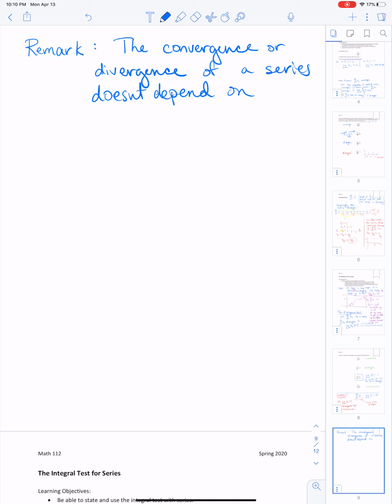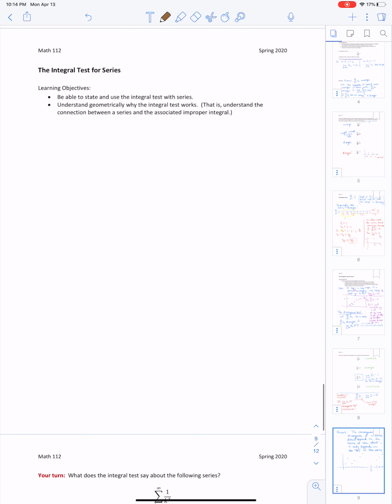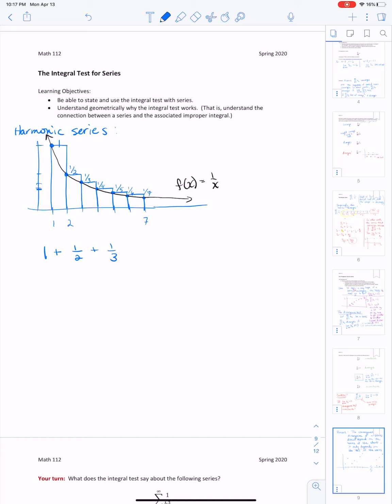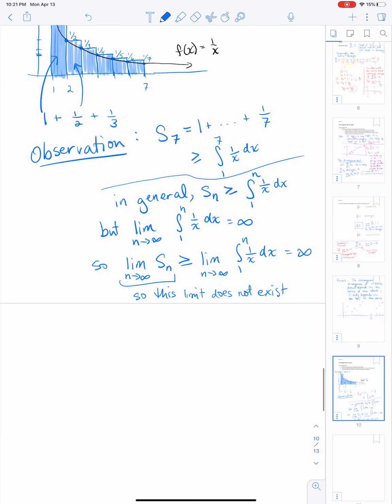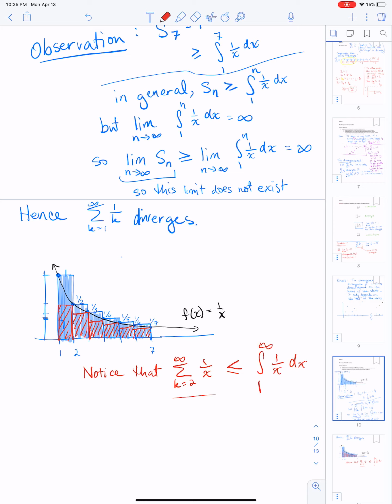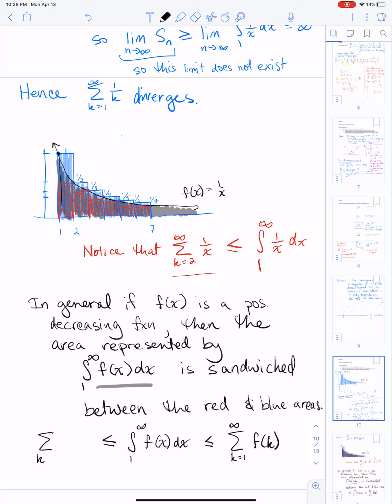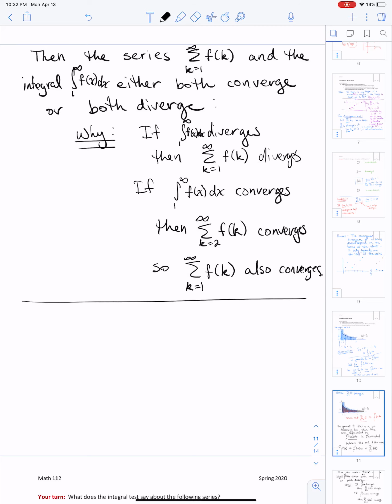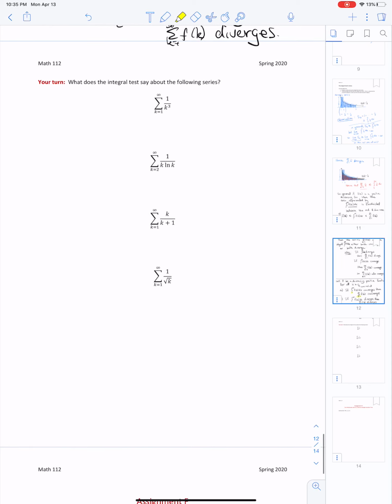Series of Real Numbers (Section 8.3), Clip 5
This video was created for Math 112 students at Kenyon College for Spring 2020.  It follows "Series of Real Numbers (Section 8.3), Clip 4."